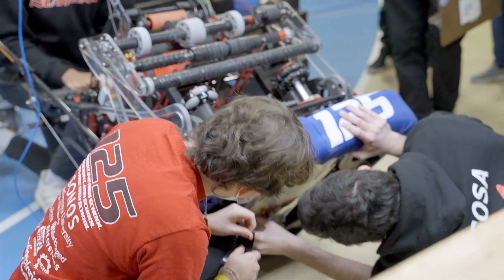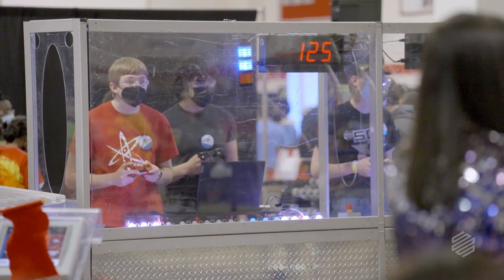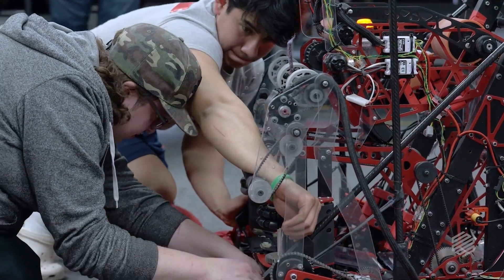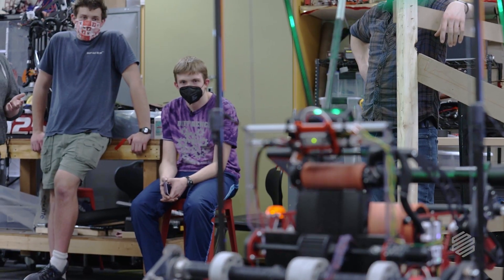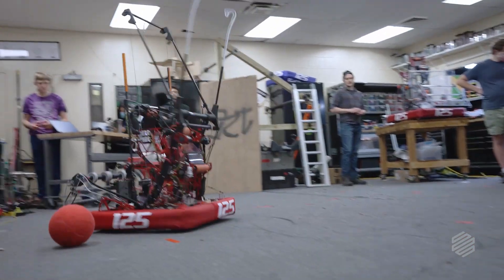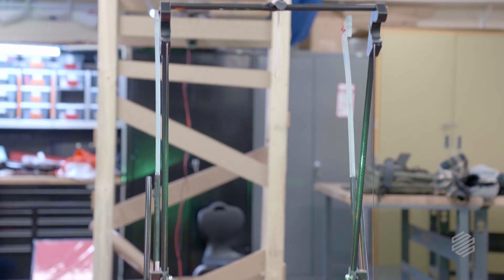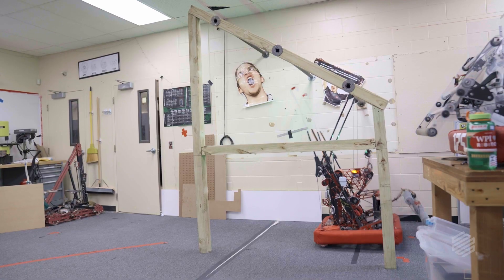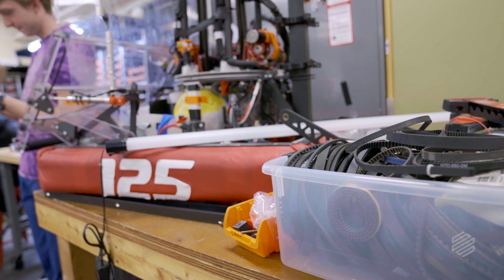Meet FIRST Robotics team NUTRONS 125 | Part 1 of 3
Build robot. Compete on a global stage. Get homework done. Welcome to the world of FIRST Robotics. There are nearly 4,000 high school teams across the world striving to win the FIRST Robotics Championships. Markforged followed Boston's own FRC Team 125, the NUTRONs, to see if using Markforged technology could help them overcome improbable odds. In our first of three episodes, the NUTRONs need to build a world-class robot that can play better sports than most humans can. Buckle in to see some of the brightest young minds solving complex engineering problems, 3D printing innovative designs, and competing at a high-level with their mindblowingly cool robot.

Markforged proudly supports FIRST robotics. Big thanks to FIRST Robotics team 125 for allowing us to film and follow their season.

Check back next Thursday, 8.11.22, for episode 2!